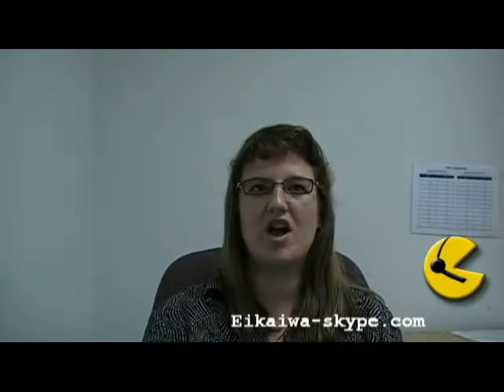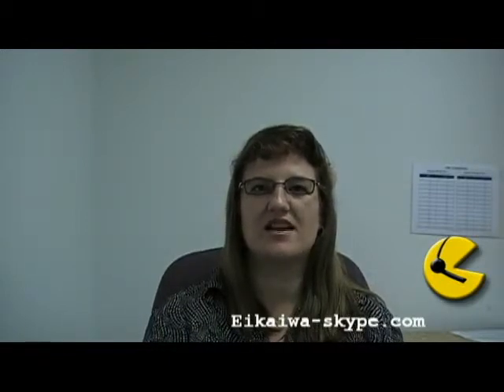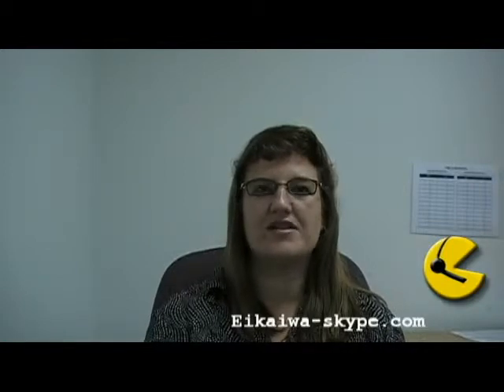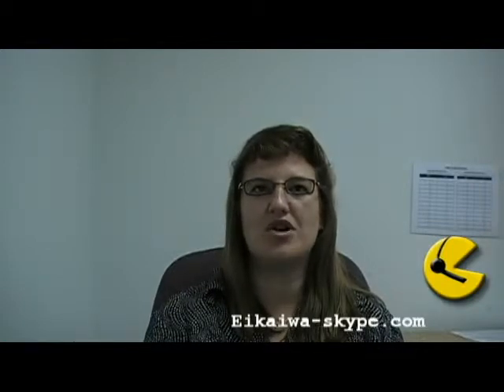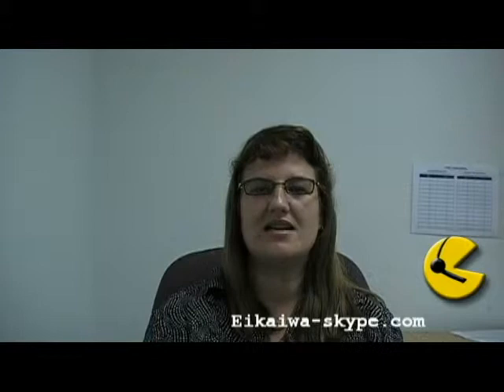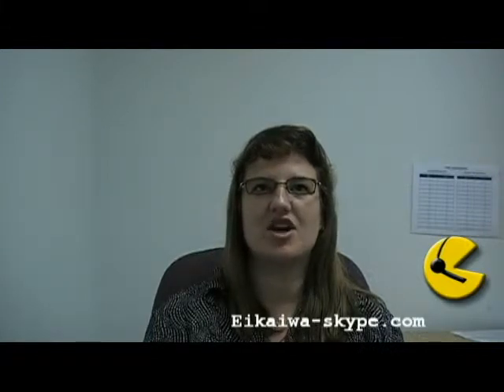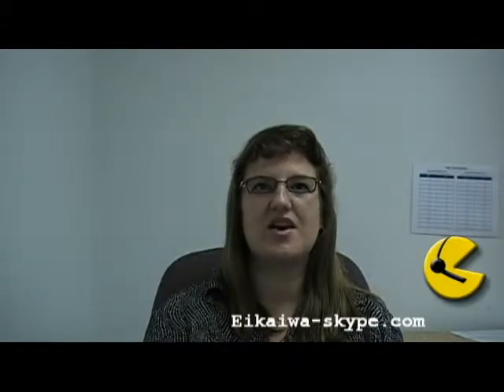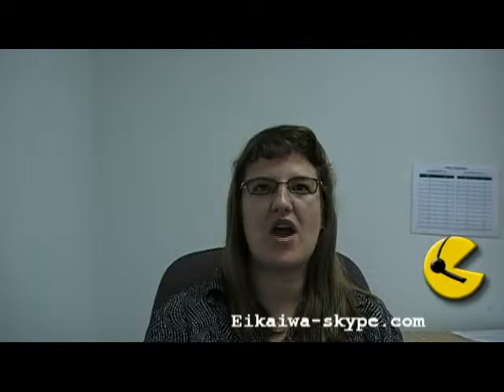オンライン英会話 - 英語の電話応対3- 応用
英語での電話応対はもう大丈夫！
　イギリス人ネイティブ講師が電話をするときのちょっとしたポイントを教えてくれます。